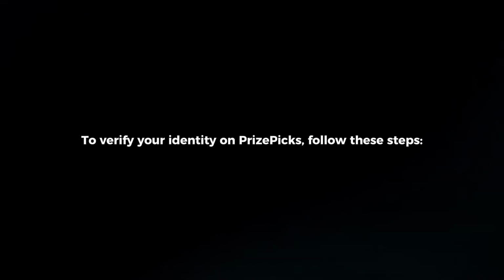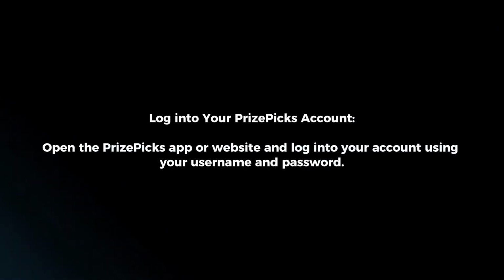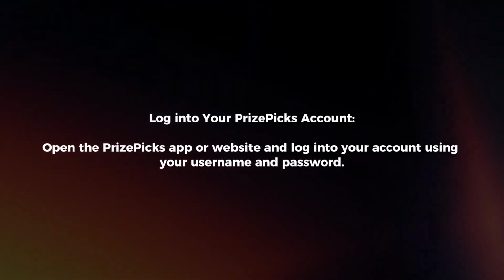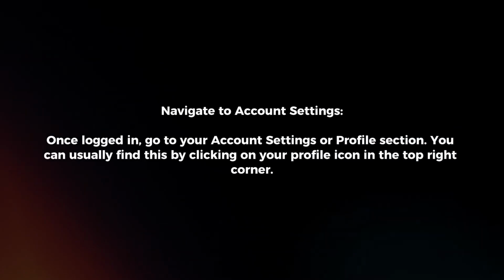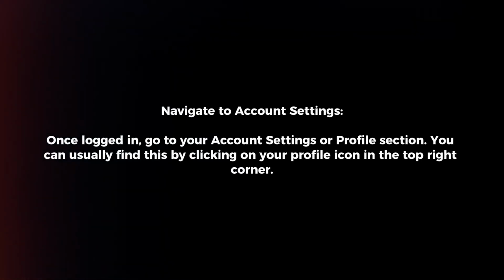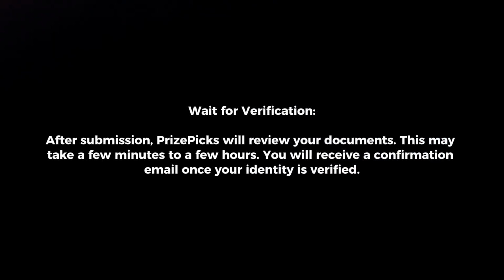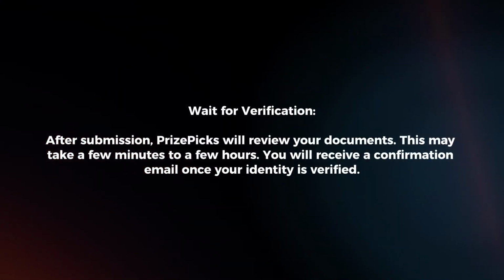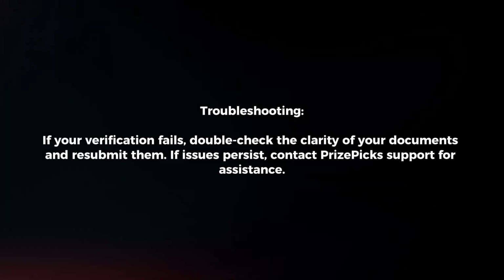How To Verify Identity On PrizePicks (2025)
In this video I will explain How You Can Verify Identity On PrizePicks In 2025.